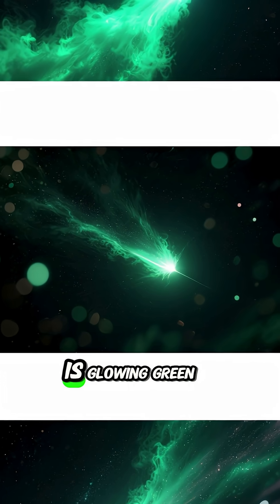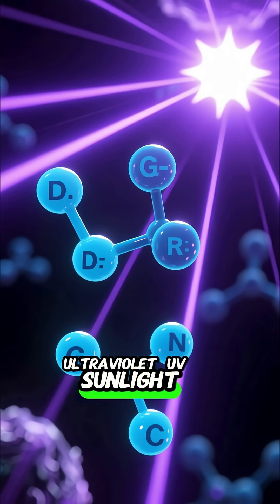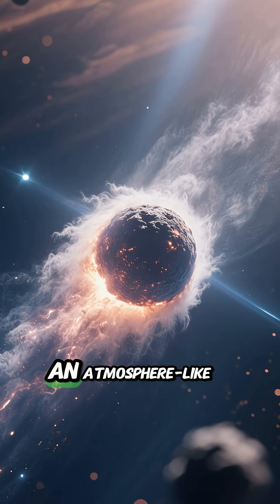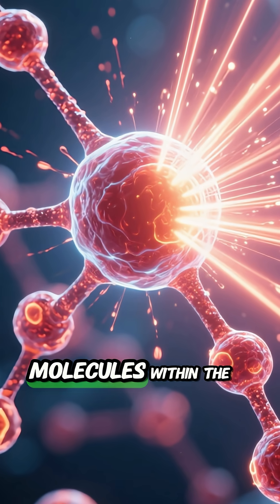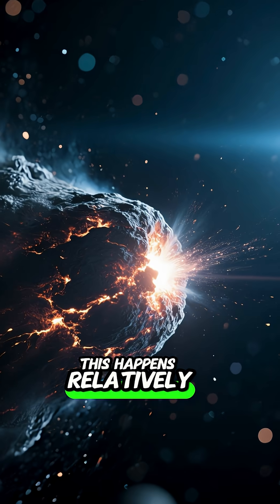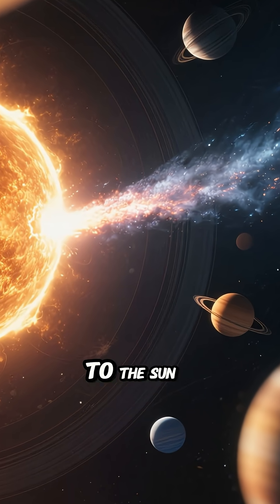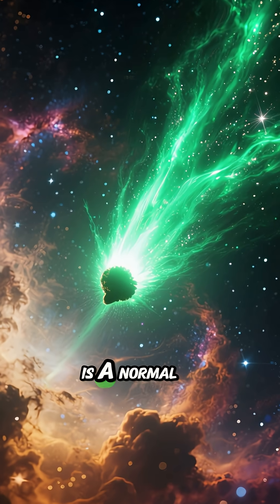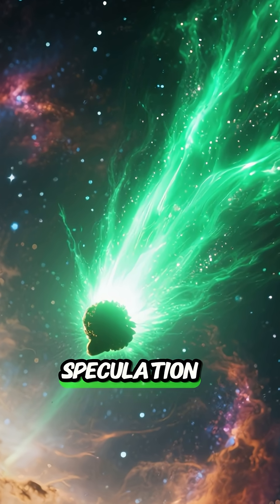Comet 3I ATLAS is Glowing Green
Comet 3I/ATLAS has captivated astronomers and skywatchers alike with its striking green glow, now visible once again in the morning sky after passing its closest point to the Sun on October 29, 2025. This vivid coloration is not a sign of anything mysterious or alien—it is a natural and well-understood chemical phenomenon. The green hue comes from diatomic carbon (C₂) and cyanogen (CN) gases within the comet’s coma, the glowing cloud of gas and dust that surrounds its icy nucleus.

As 3I/ATLAS moves closer to the Sun, the increasing solar heat causes volatile ices—such as water, carbon dioxide, and other carbon-based compounds—to sublimate, turning directly into gas. This process forms the coma, which is then bombarded by ultraviolet (UV) sunlight. The UV radiation excites the electrons in C₂ and CN molecules, and when those electrons return to lower energy levels, they emit bright green photons.

Interestingly, this green glow appears mainly near the comet’s head because diatomic carbon is fragile—it quickly breaks down under continued UV exposure through photodissociation. As a result, the comet’s long tail often glows blue or white, while the coma shines emerald green.

As of November 2025, Comet 3I/ATLAS remains faint and requires a medium-sized telescope (6 inches or larger) to observe before dawn on the eastern horizon. Its mesmerizing green glow is a beautiful reminder of the chemistry and physics at play in our solar system’s most spectacular visitors.